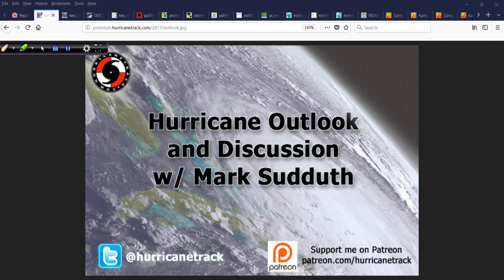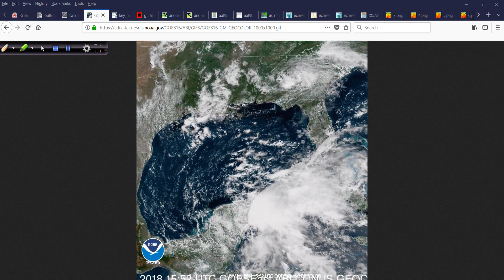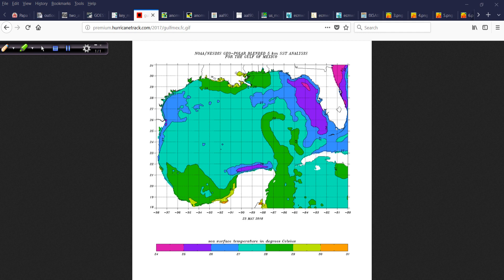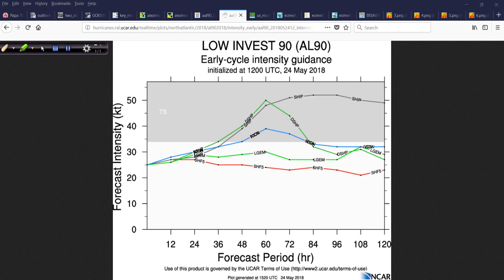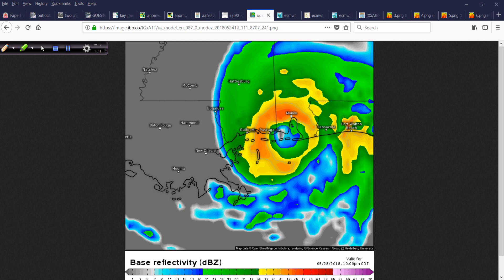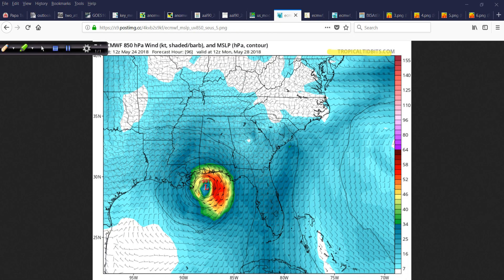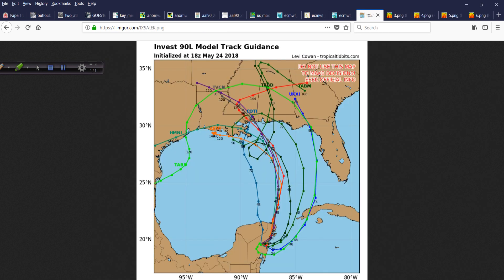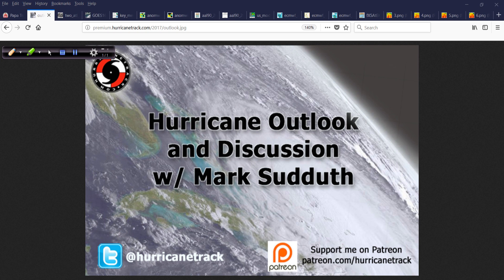May 24, 2018 Hurricane Outlook and Discussion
Invest 90L has potential for significant development over the next few days. I take a look at the latest in today's video update.